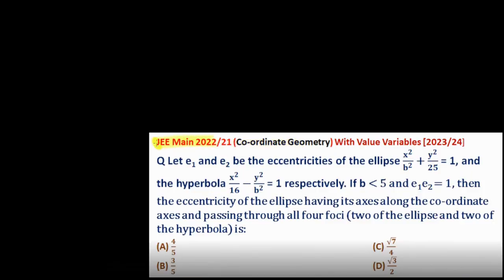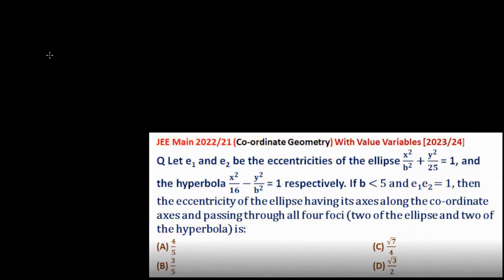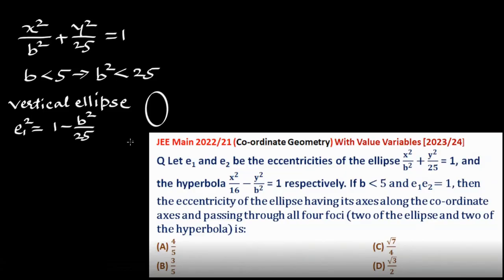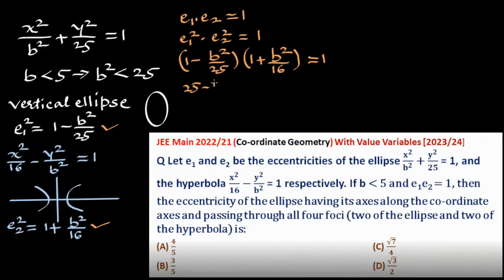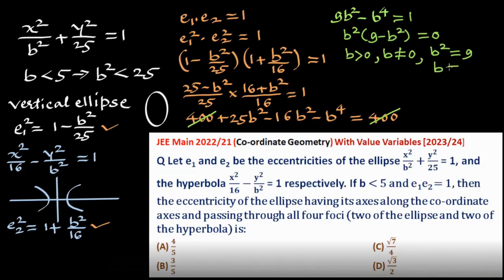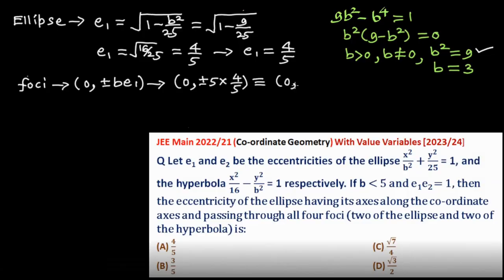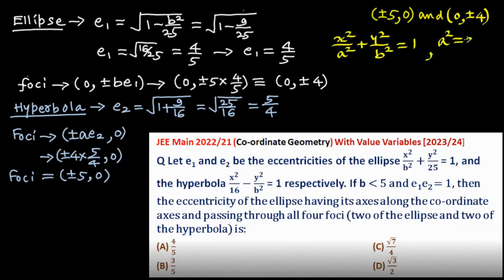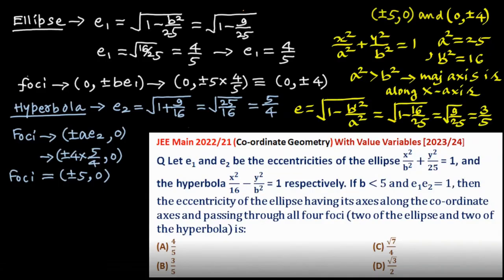PYQ CO ORDINATE GEOMETRY JEE MAIN 2023/24/How to Solve a Repeated Question on Coordinate Geometry?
Hello viewers.